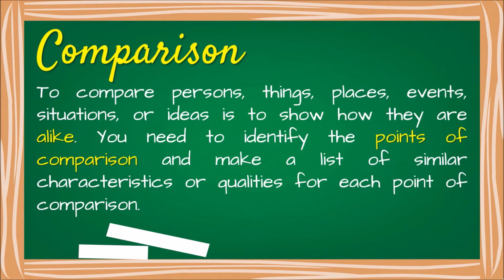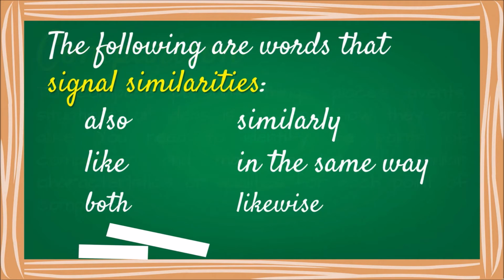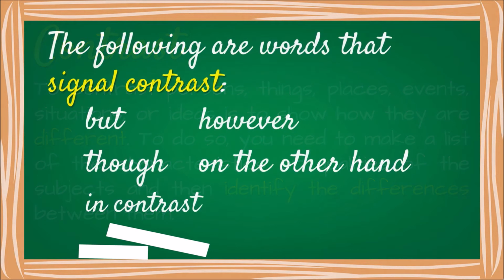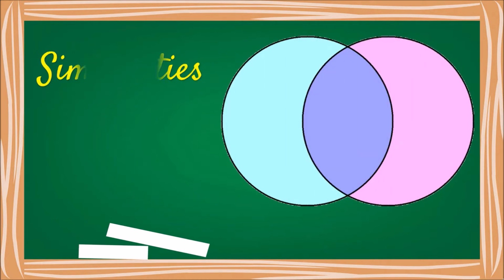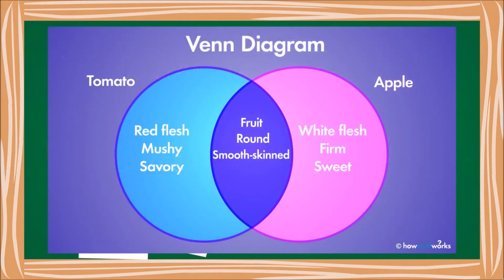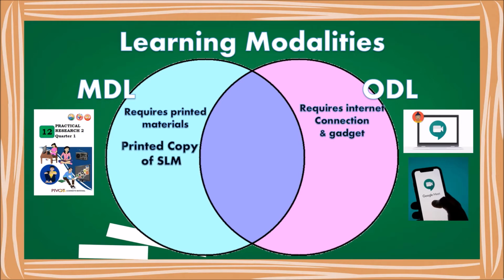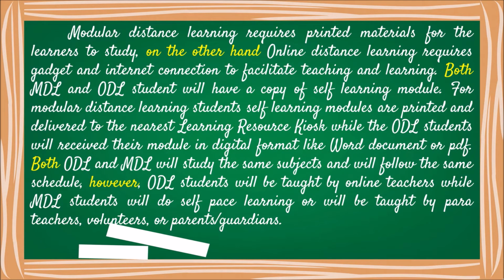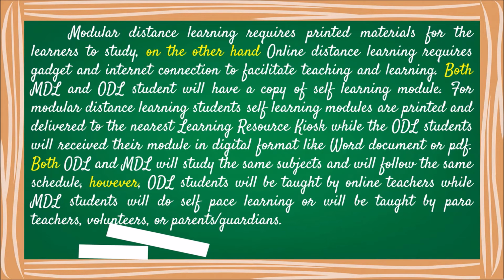How to write Comparison and Contrast text?